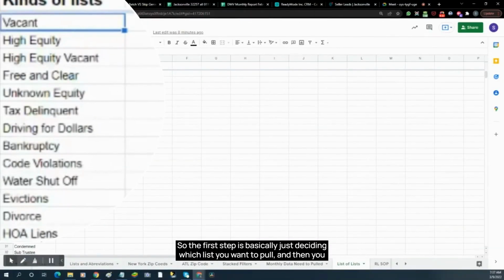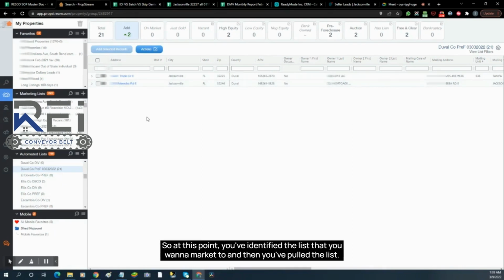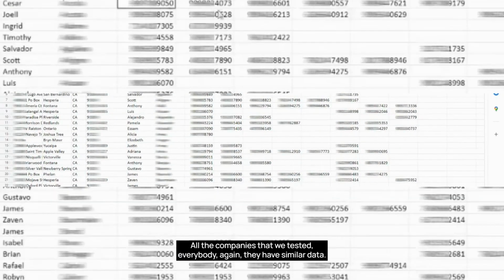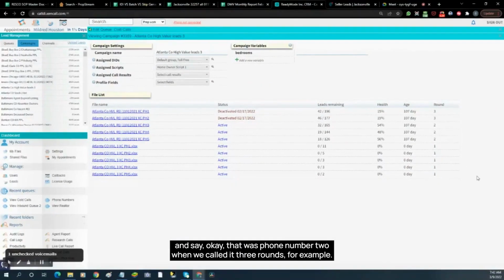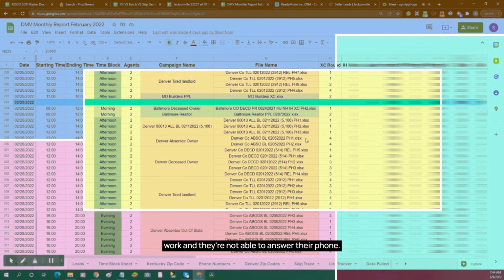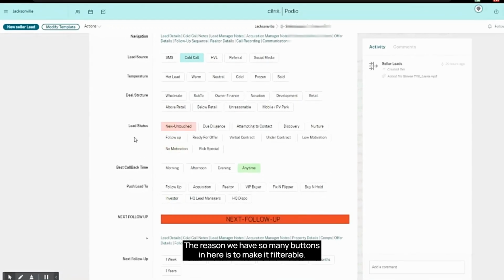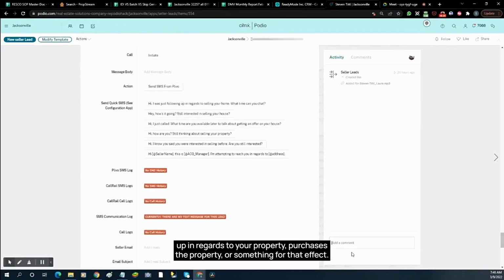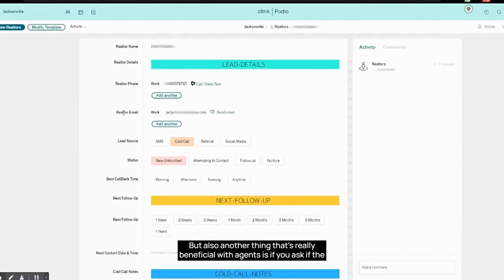Real Estate Investors Guide to Cold Calling | How to Generate more Leads through Cold Calling.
In this video, you'll learn the ultimate Real Estate Investor's Guide to Cold Calling and discover how to generate more leads through effective cold calling. We'll delve into the key components of a successful conveyor belt, from identifying and pulling various lists to mastering skip tracing techniques.

Get valuable tips on organizing data, follow-up strategies, and negotiating with potential leads, making your real estate endeavors more successful than ever. Join us for this insightful discussion and boost your lead generation skills!

00:00 How Does REI Conveyor Belt Work?
02:09 How to Choose a Skip Tracing Company
03:59 Breaking Up the Information
05:03 Rotating Calling Campaigns
07:23 Quality Assurance

 🌐ReiConveyorBelt.com

✅ MORE REAL ESTATE SERVICES ✅

VATemp: Trained VA's for cold calling, social media management, quality assurance specialists, and administration task.

Penny Skips: Most affordable skip tracing.

Verified Skip Tracing: Verified, organized, and highlighted tracing.

Sell property for full market value.

ReiSearch.com Underwriting Simplified.